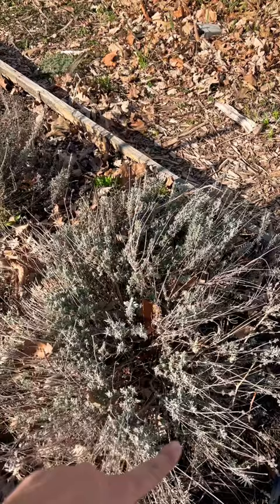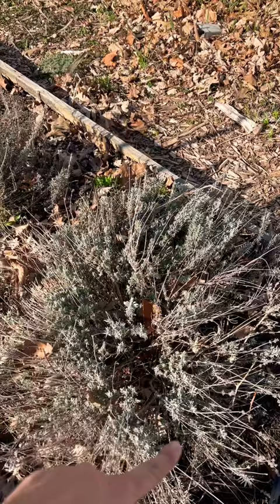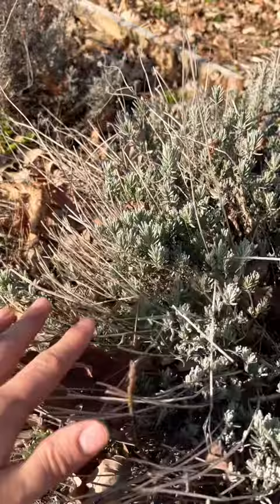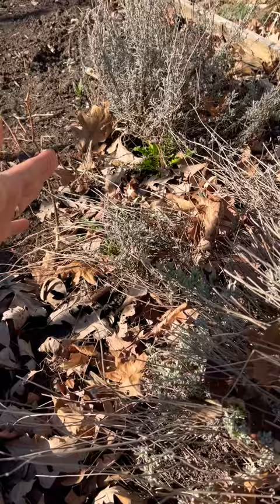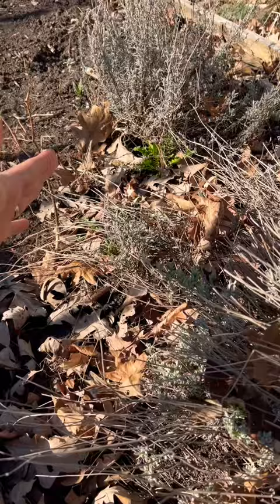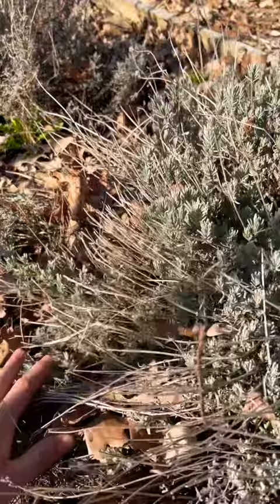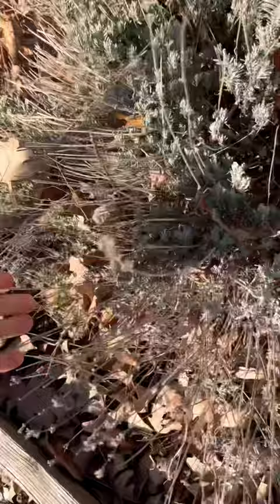A Springtime MUST-DO for perennials 🪴